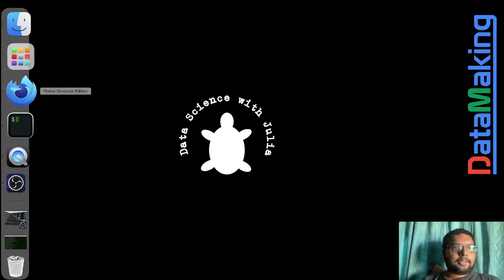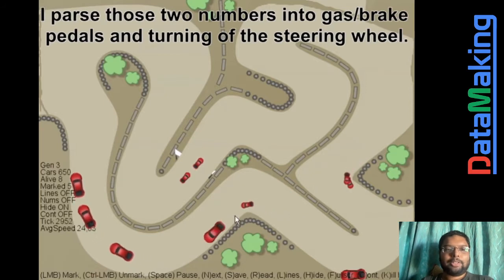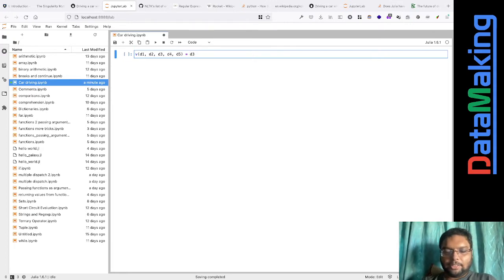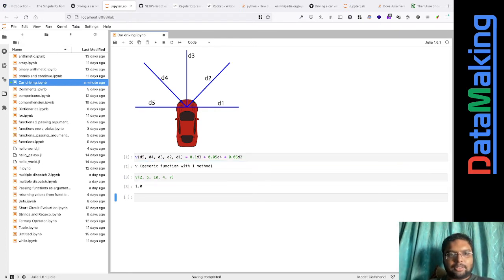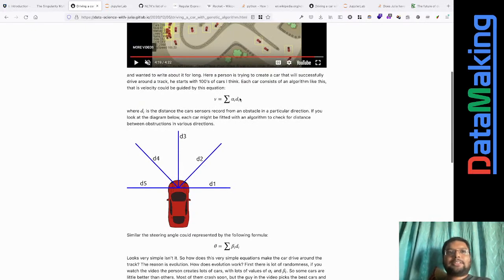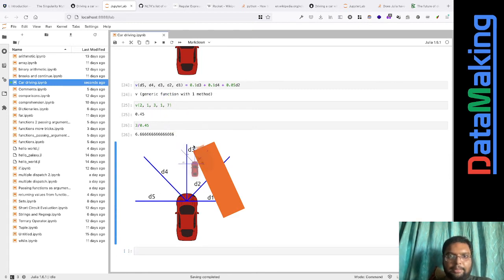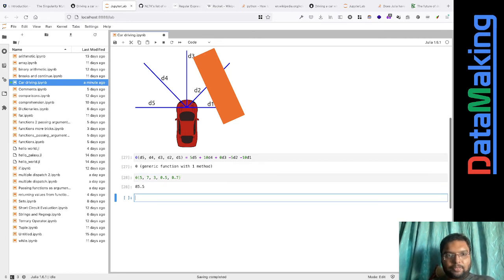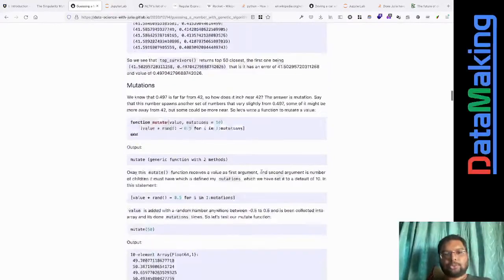Driving a car with Genetic Algorithms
Happy Learning!